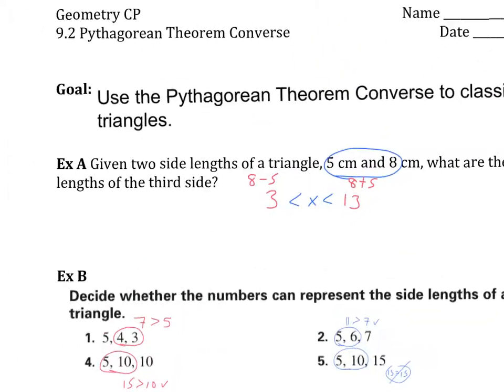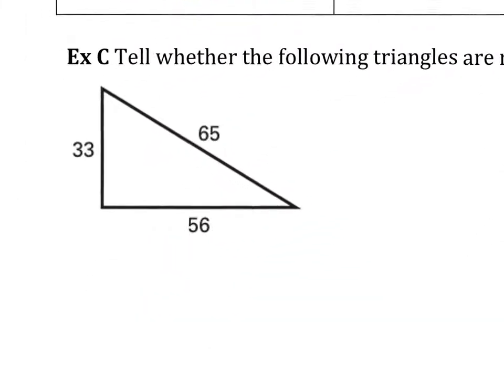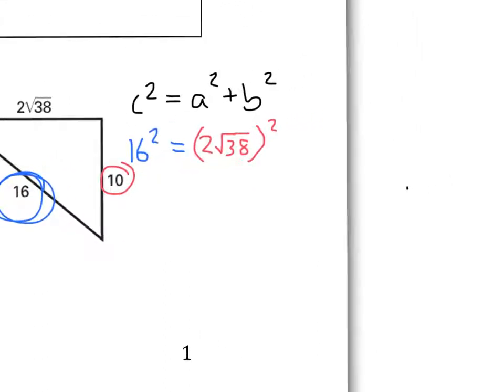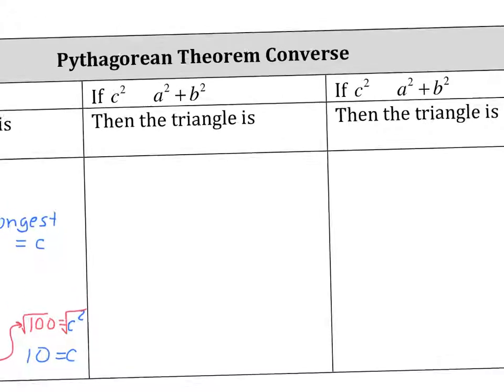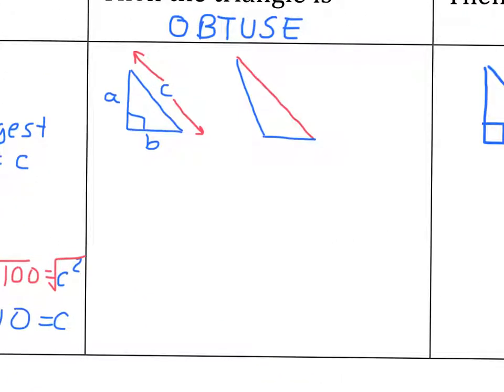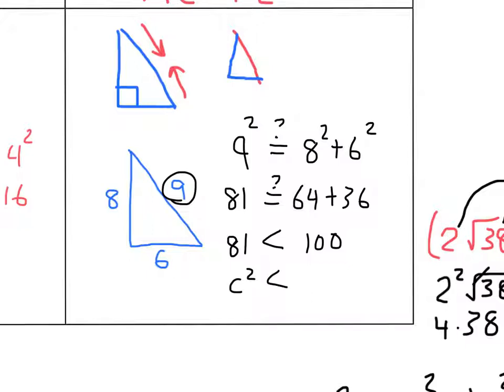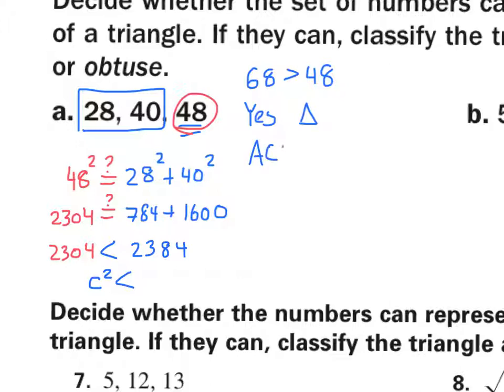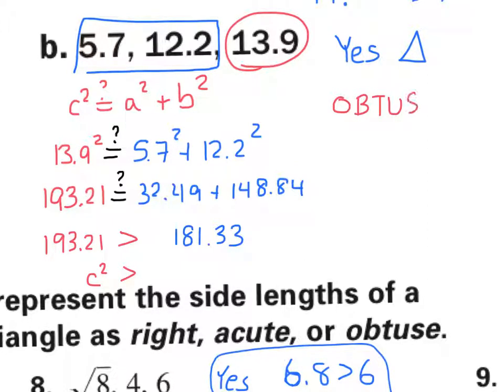Geom 9-2B Pythagorean Theorem Converse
After introducing whether or not side lengths can form a  triangle, we are now able to define and use the Pythagorean theorem converse to classify triangles.